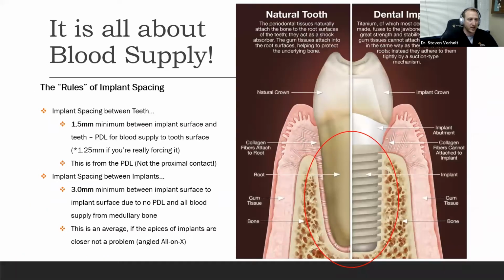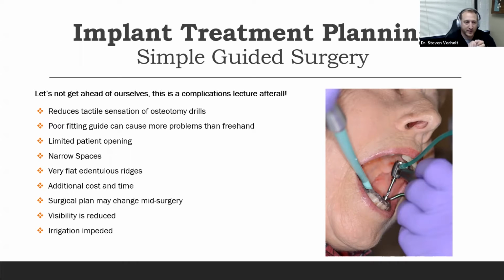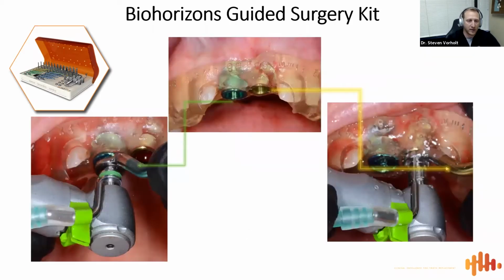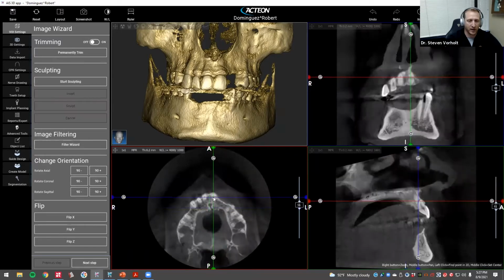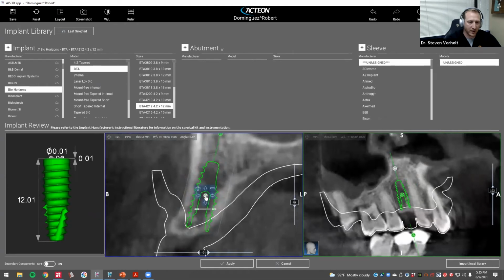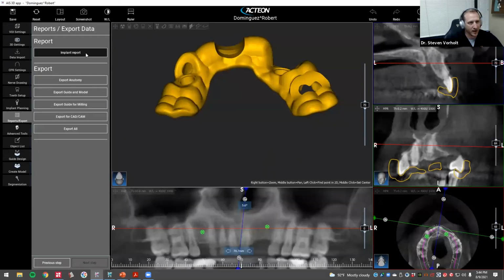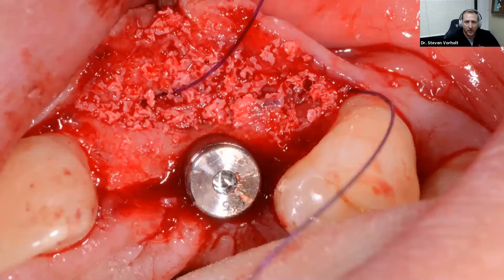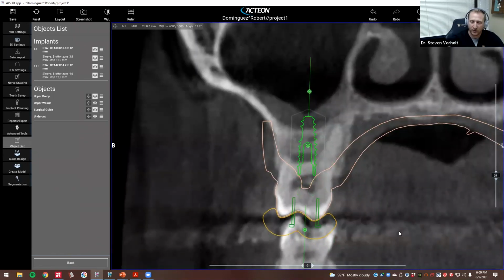3D Printed Surgical Guides for Same-Day Implant Placement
Pairing 3D cone-beam computed tomography (CBCT) data with STL files from intraoral scanners enables doctors to deliver consistent, precise guided implant surgery on cases ranging from single-units to fully edentulous arches. The capabilities of modern 3D printers such as those from SprintRay allow doctors to print surgical guides in-house and perform implant procedures in less time, for lower manufacturing costs.

Join Dr. Steven Vorholt as he walks through a fully digital, guided implant crown and bridge case, including treatment planning with Acteon CBCT, surgical guide design and fabrication with SprintRay and surgical case review.